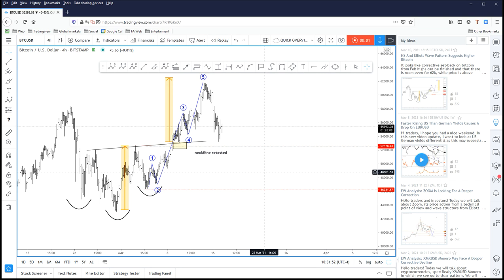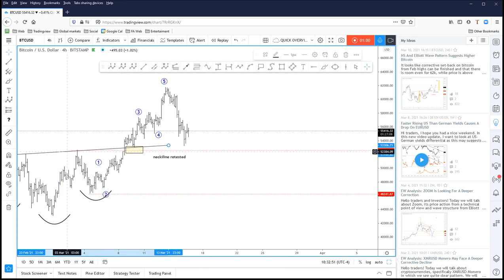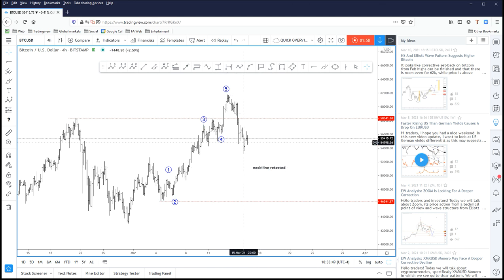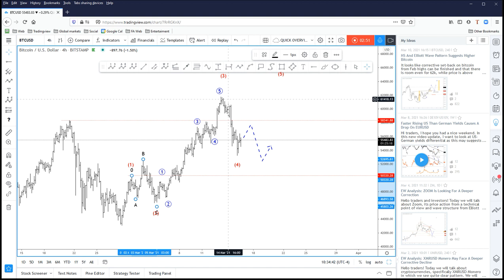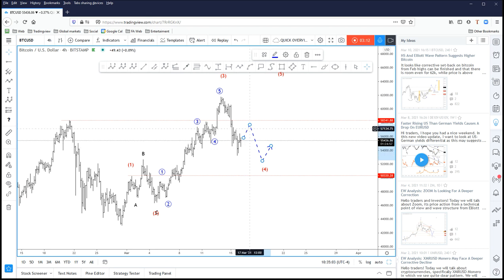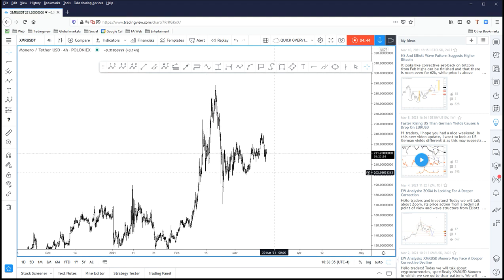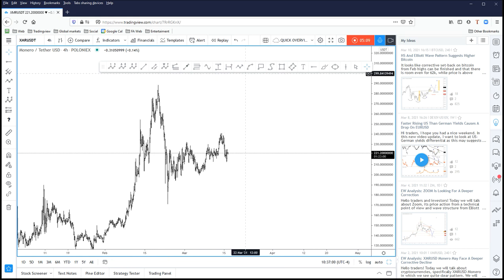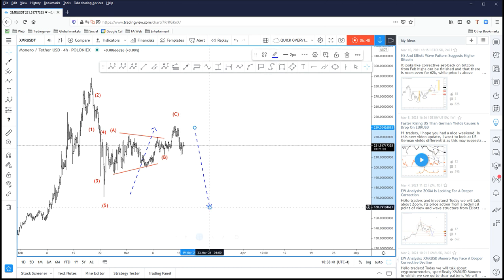Elliott Wave Analysis: Bitcoin and Monero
Let me know if you like the video in the commentary below and which markets you want me to cover next.